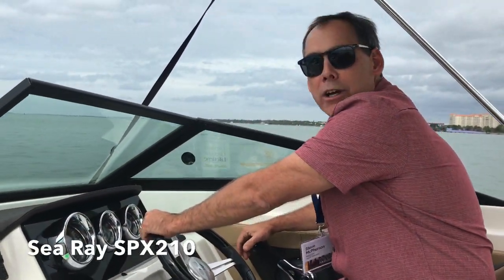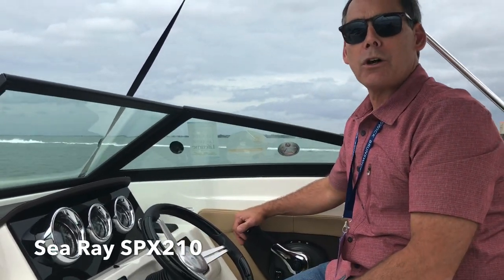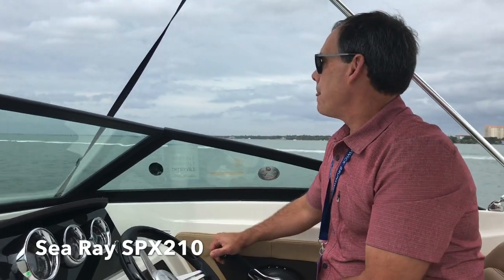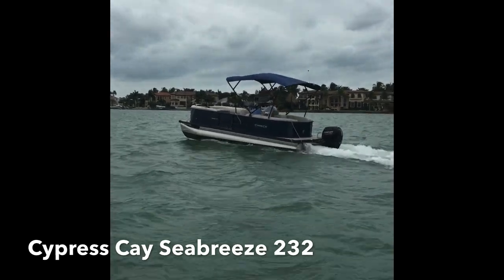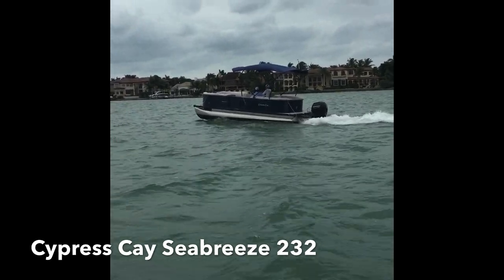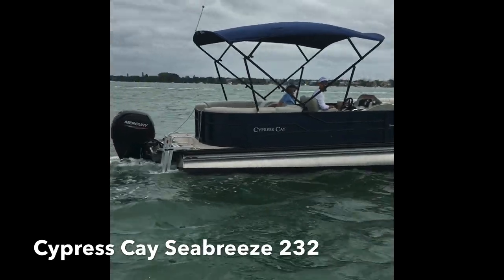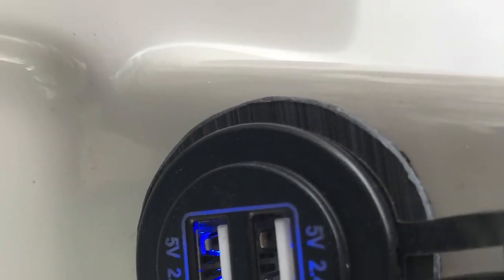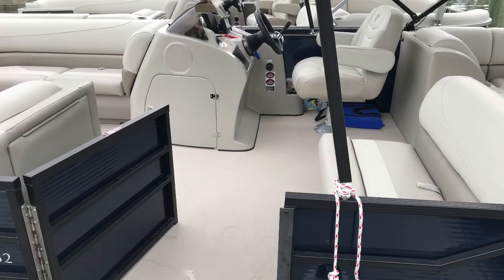FBC Toronto Fleet Announcement!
A special Freedom Boat Club Toronto fleet announcement for 2020 season.